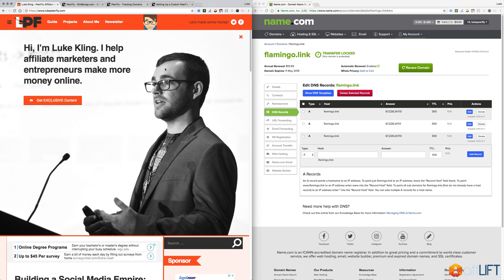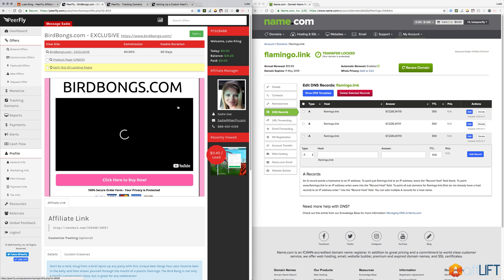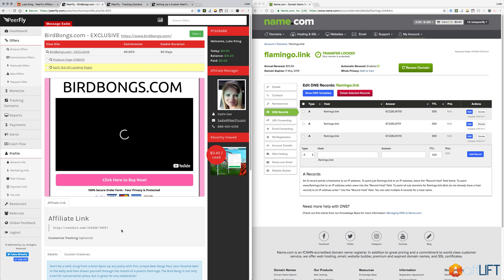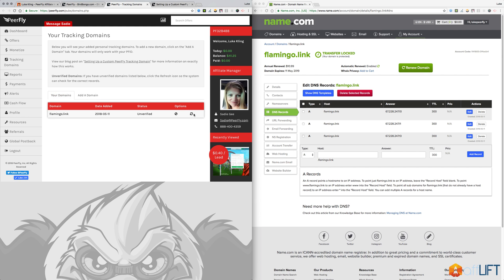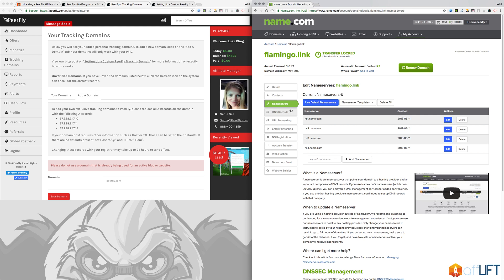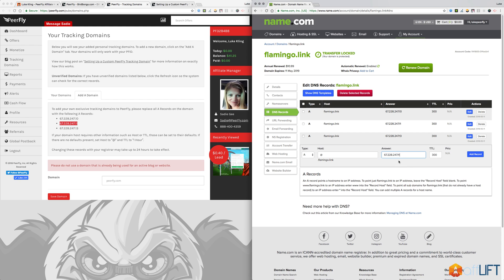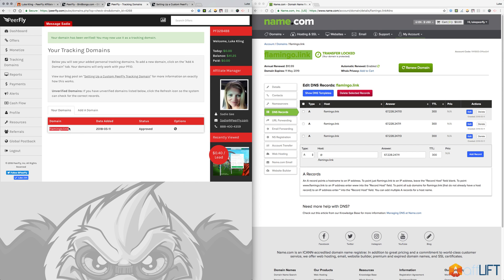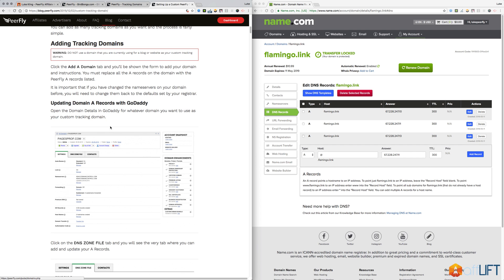Setting up a Custom Tracking Domain on PeerFly with Name.com